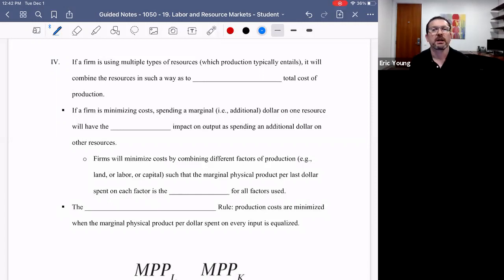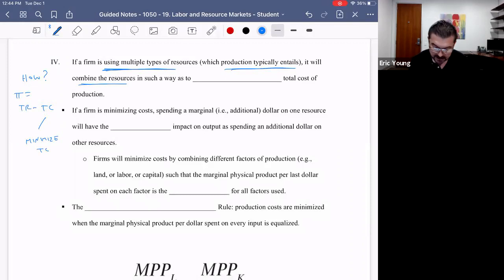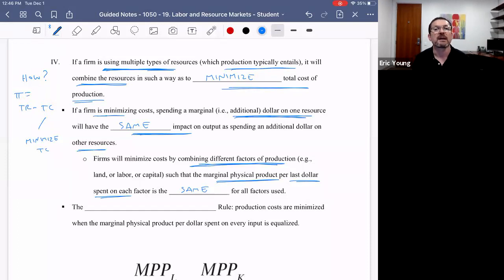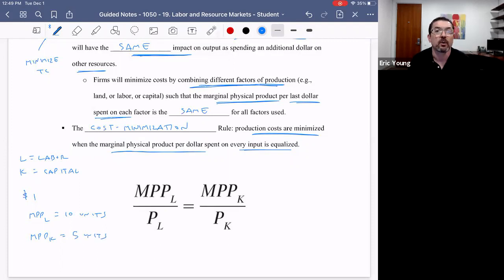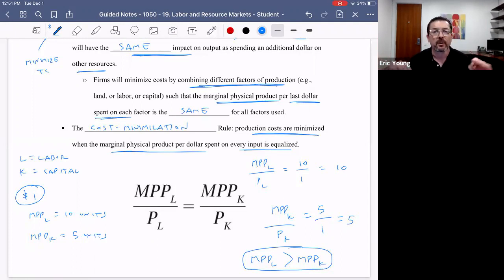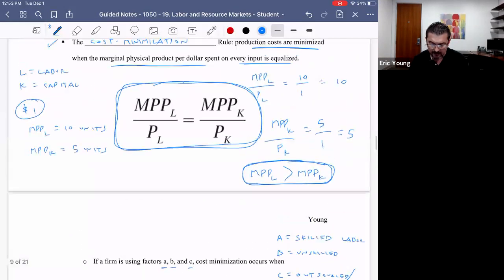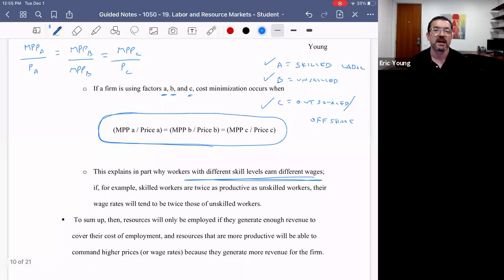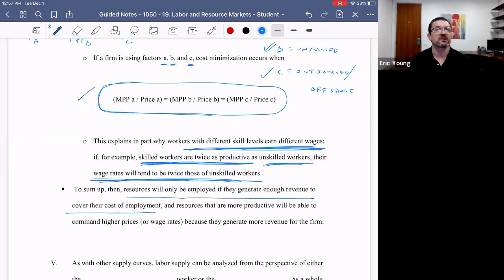19.3 Cost Minimization